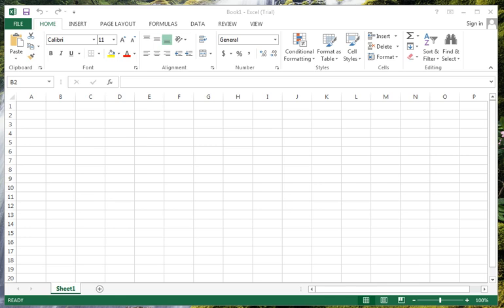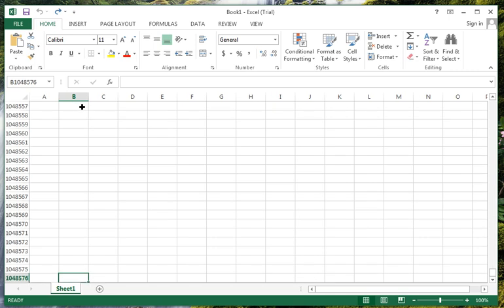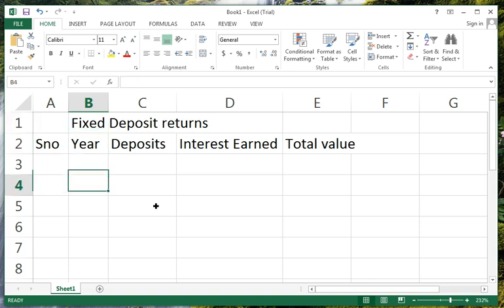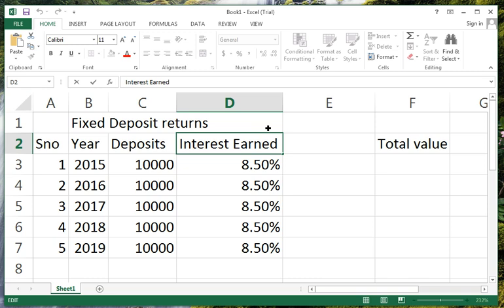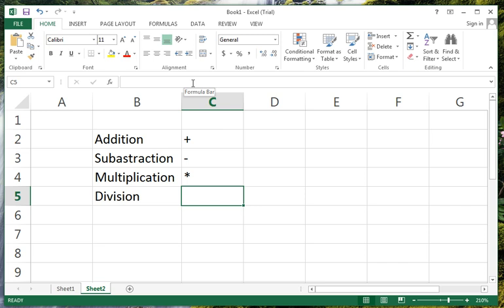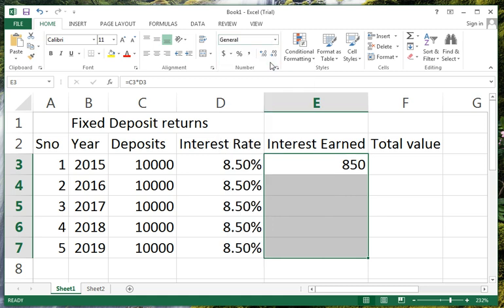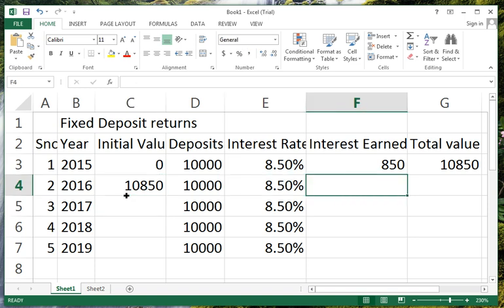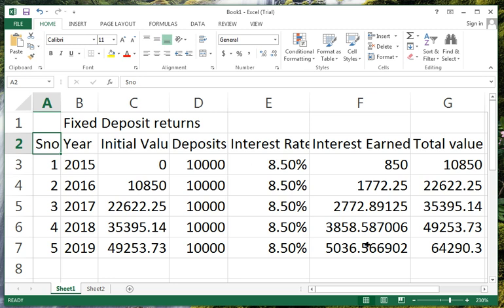MS Excel Basic Concept || # 1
Step by step a basic understanding of all the basic working of MS excel command and function.

The Video deals with the Starting concept of excel, Hoe to start the Session and do the simple data entry and do the calculation, Effective Starter

Audience :  Beginners
Session   :  #1